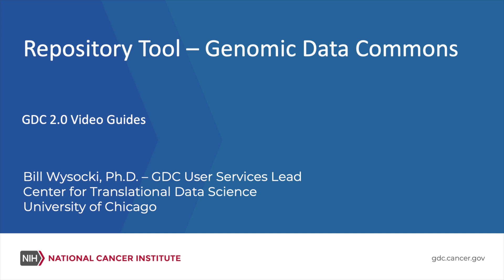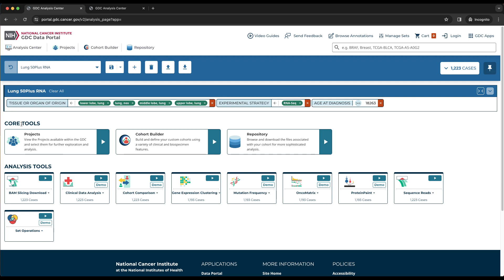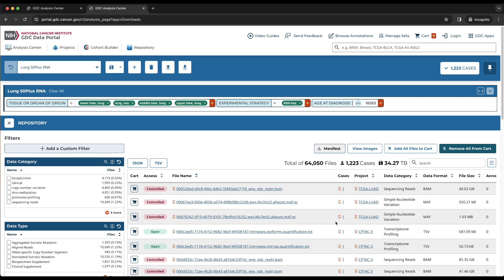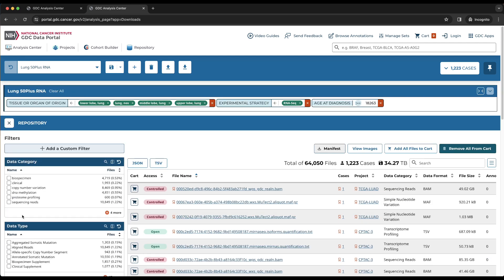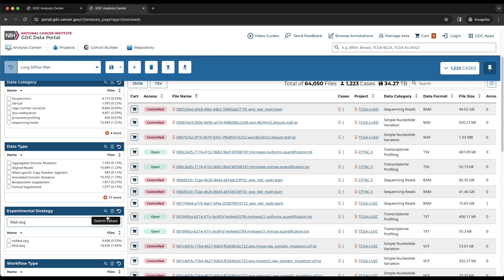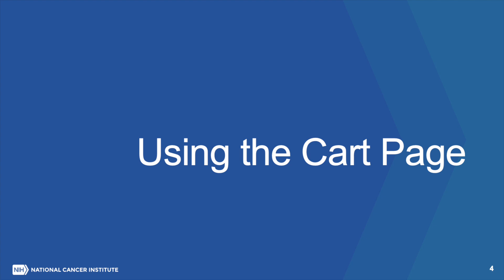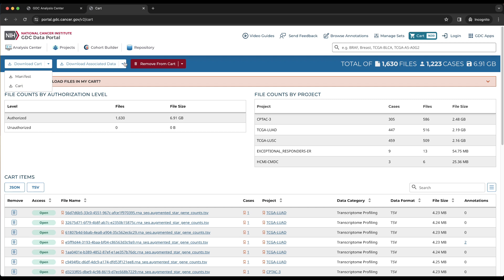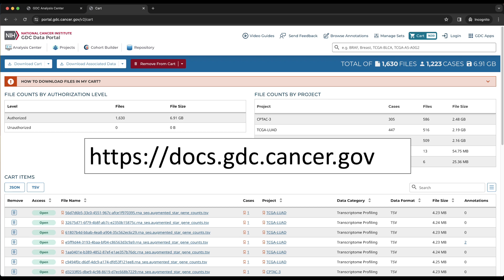Repository - Genomic Data Commons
Genomic, clinical, and biospecimen data associated with a cohort can be downloaded using the GDC’s Repository. In this video, learn about the various ways to filter data files, such as data category and access category, and how to download files from the GDC Repository.